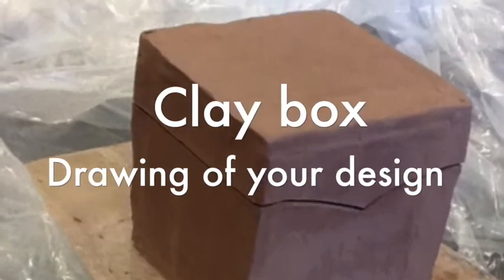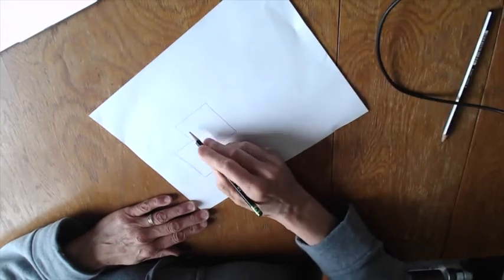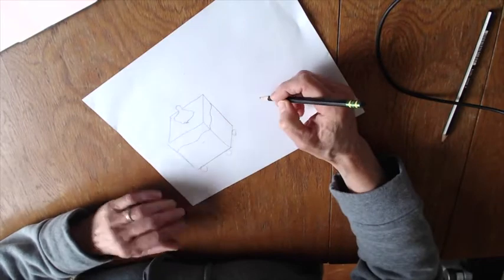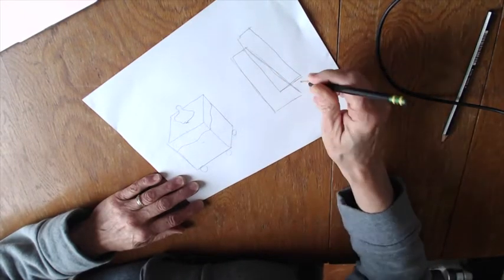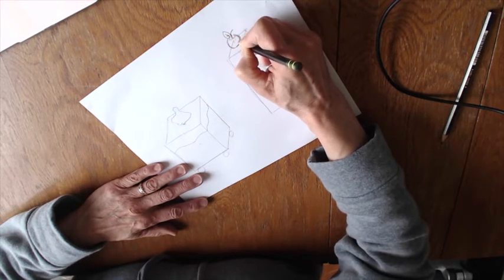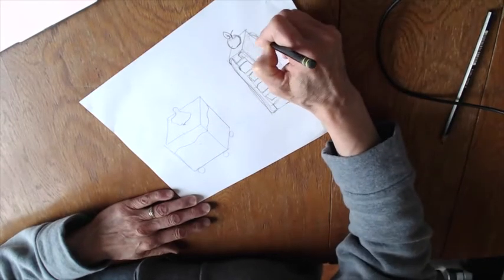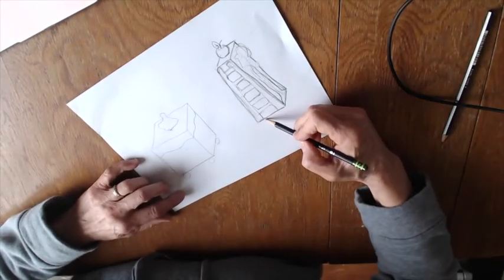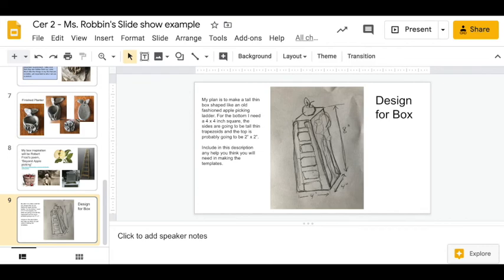Clay box drawing